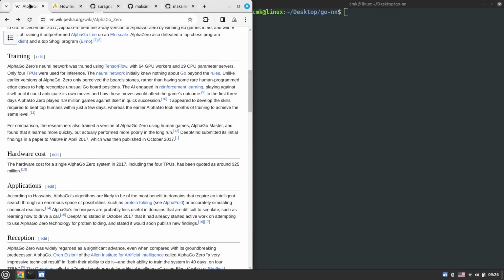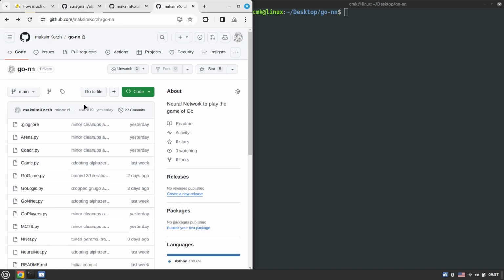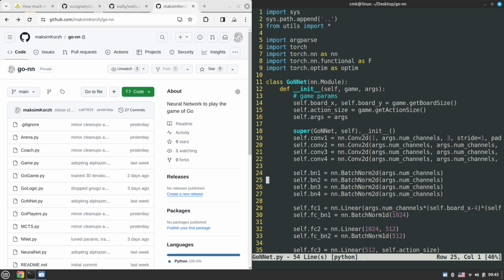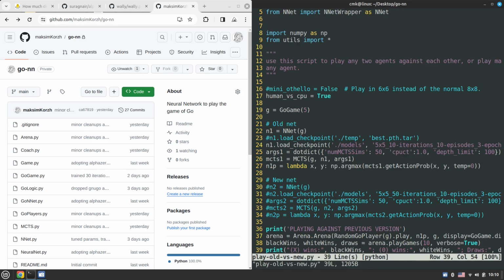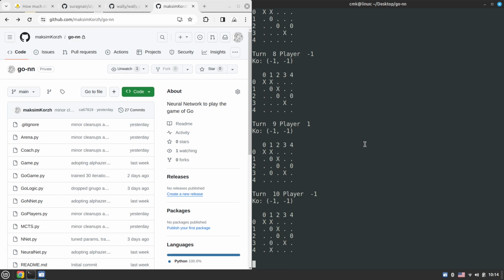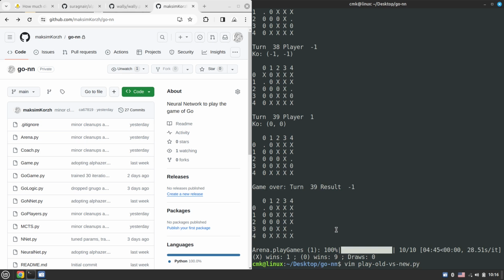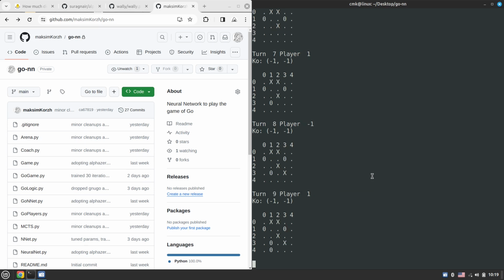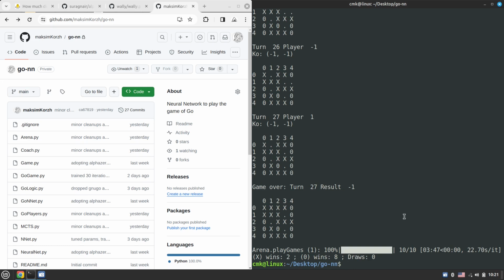Google Deep Mind spent $20M+ on Alpha Go Zero, I Do It For FREE! 🌐💡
Chess variants (including Korean chess janggi!):
CONTENTS:
00:00 Intro
01:04 Alpha Go Zero costs
01:39 General Alpha Zero implementation by Surag Nair
02:56 Rules of Go implementation
03:50 Game ended condition
04:55 Neural Network arch
05:38 Parameters for training
07:30 Random Player vs 10 Iterations NN
12:57 10 Iterations NN vs Random Player